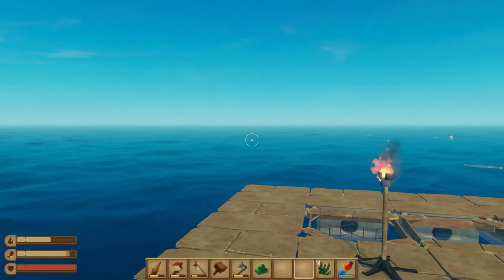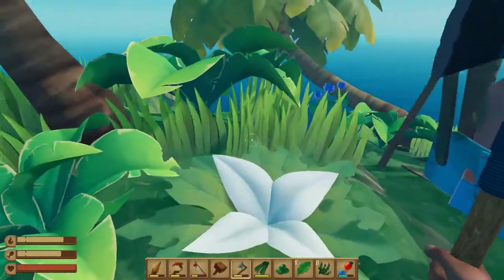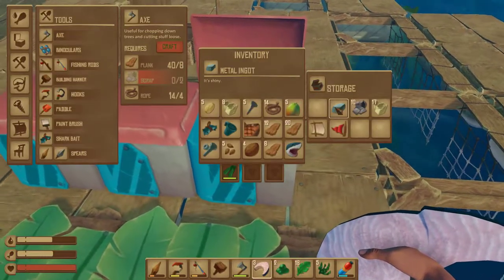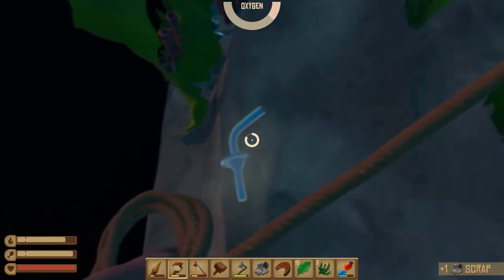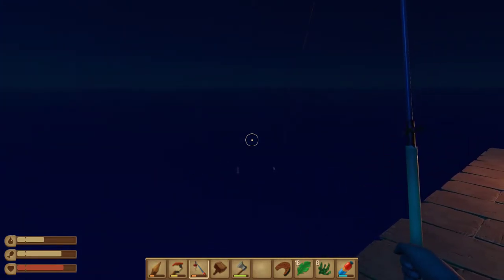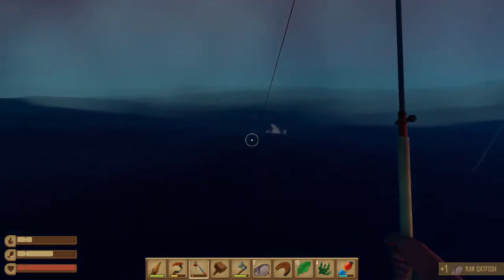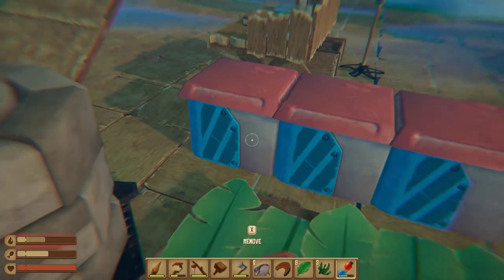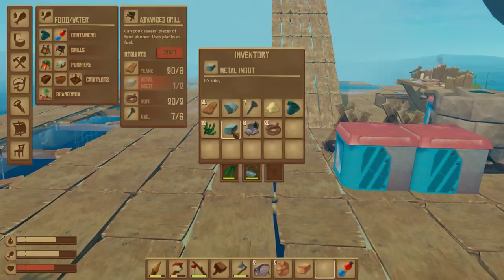I make flippers, breathing bottle and the big grill let play, Raft series 1 episode 4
More Air, more food and I can swim faster today was a good day in Raft..

survival.

THIS GAME IS EARLY ACCESS